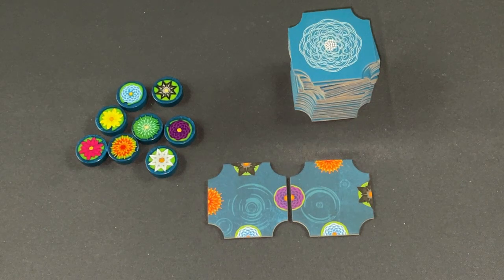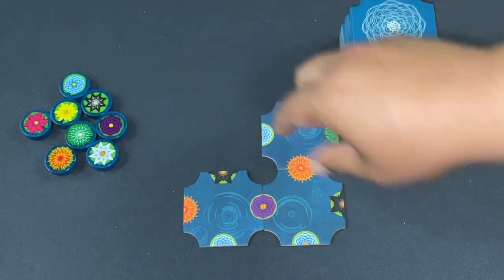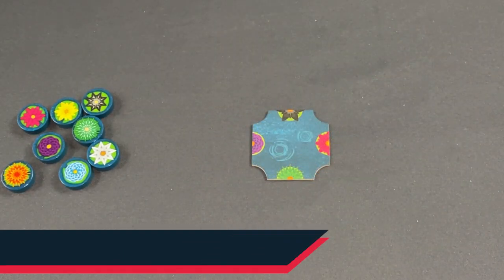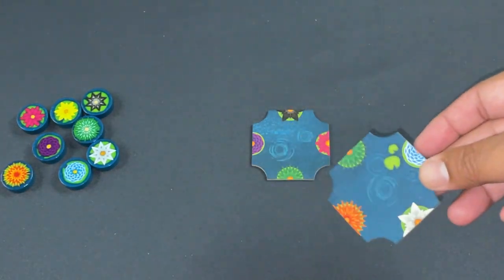A Gentle Rain | Playthrough | with Jason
Jason plays through A Gentle Rain, a solo tile laying game with a light ruleset and a 10-15 minute playtime.
0:00 Intro
2:02 Rules Overview
4:06 Playthrough